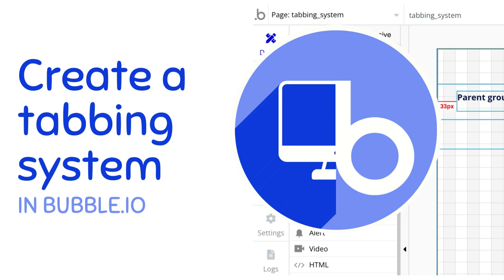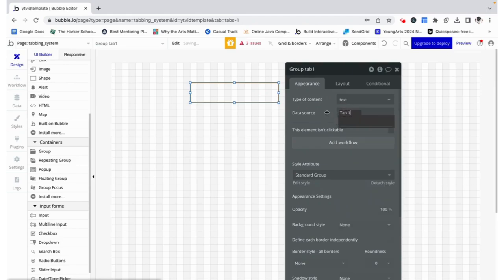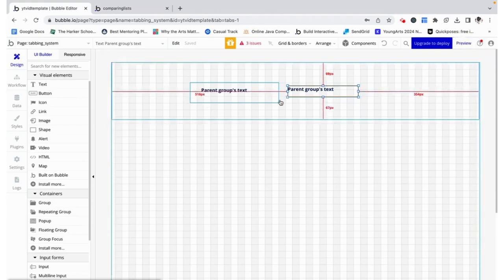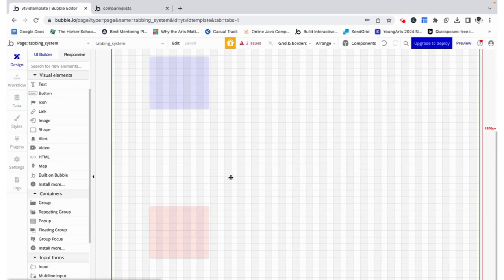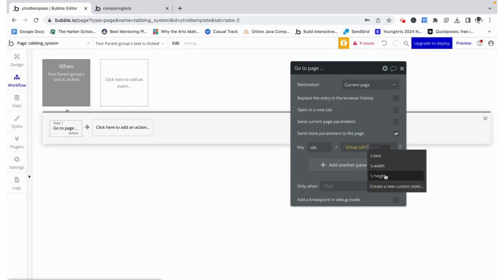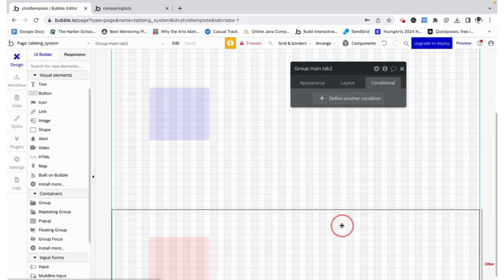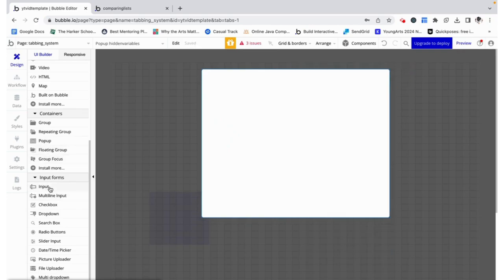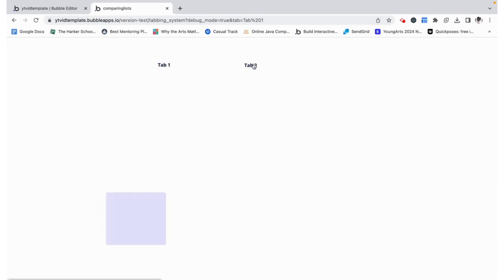How-To Create a Tabbing System with Bubble.io (Using Url Parameters)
Create a Tabbing System by storing url parameters corresponding with the selected tab and showing groups based on conditionals, with the groups hidden on page load and collapsable when hidden.

📜 Get Certified!